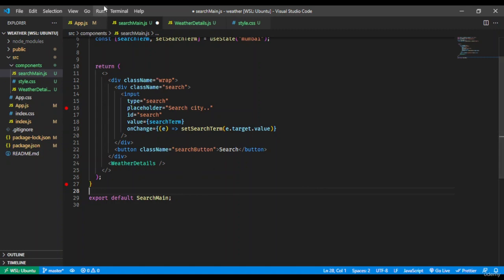7 The Use Effect Hook